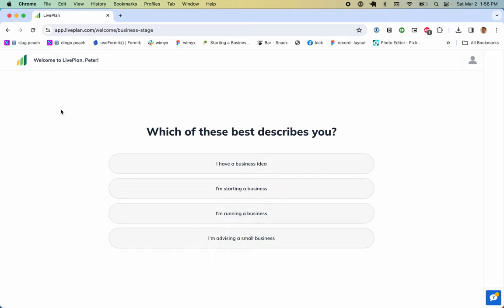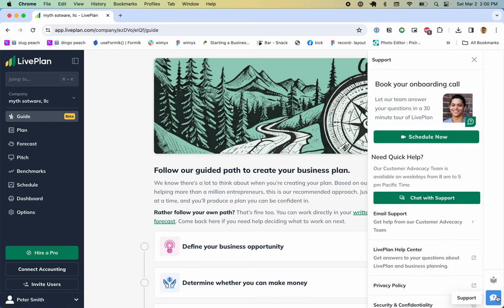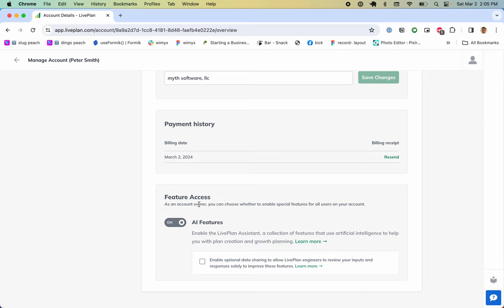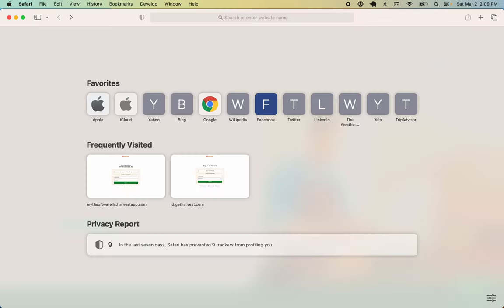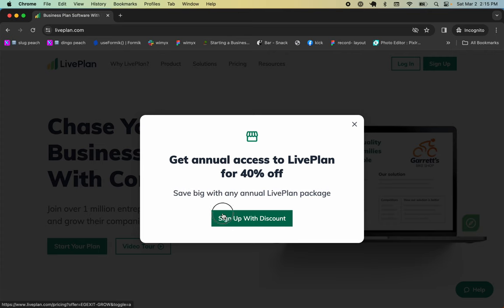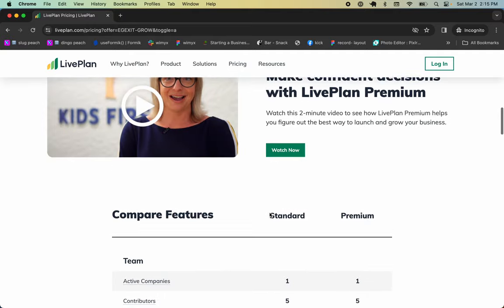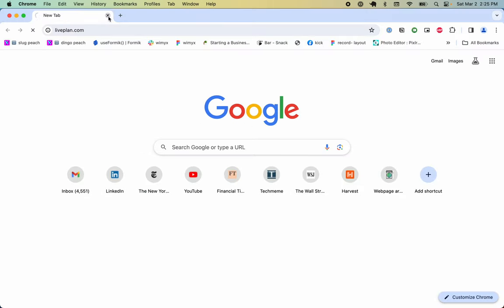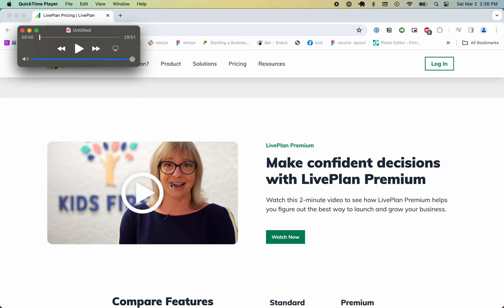building a better liveplan part 1